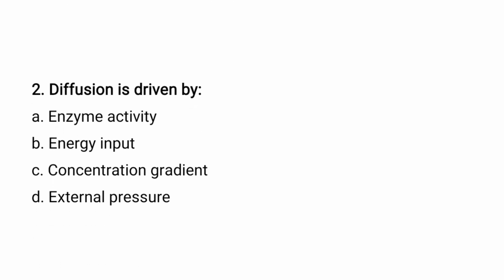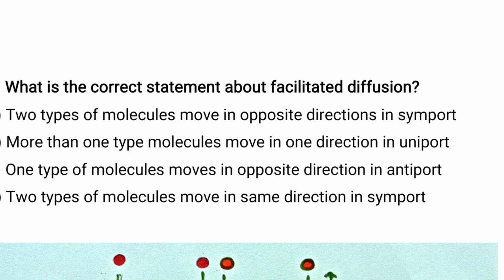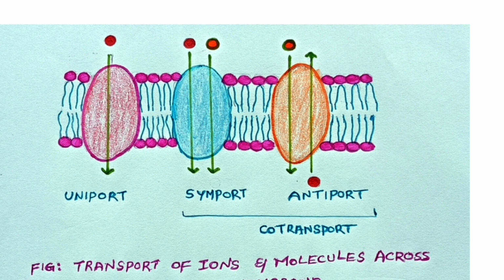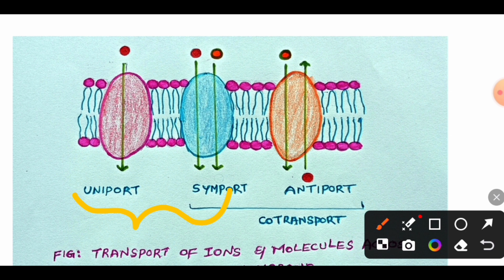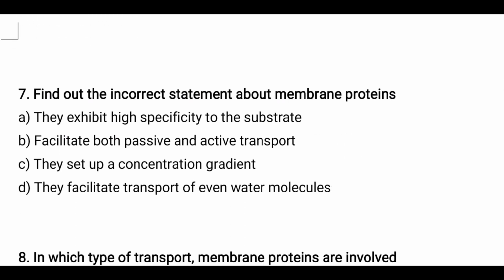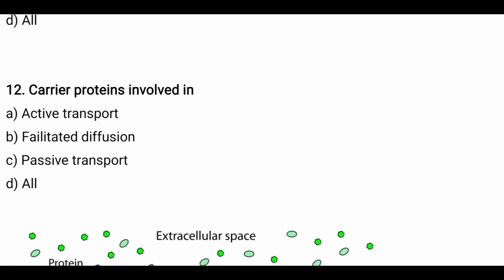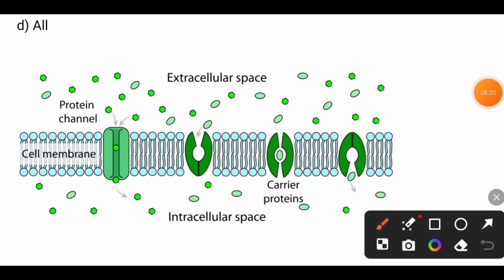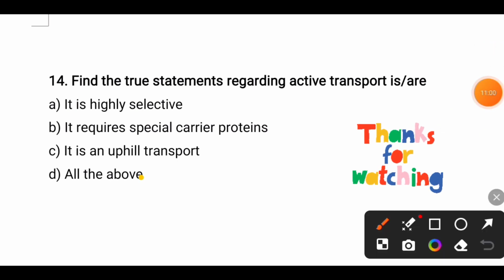Facilitated Diffusion | Uniport/Symport/Antiport -Plant Physiology | MCQ'S for JL, DL